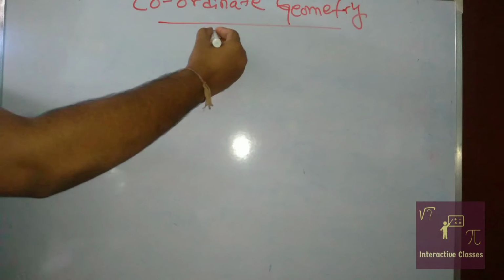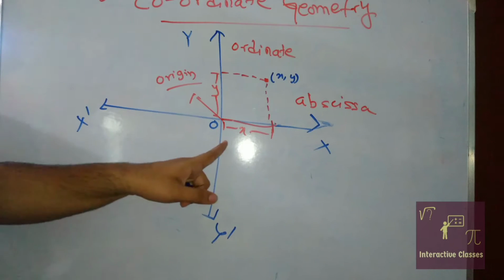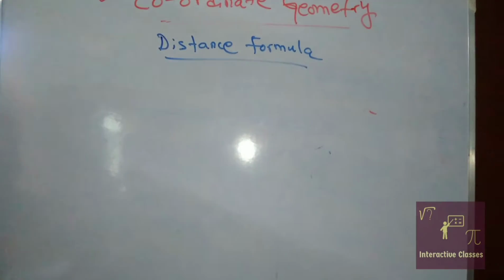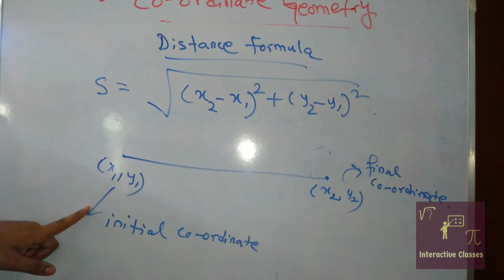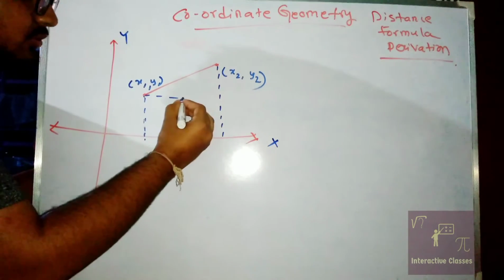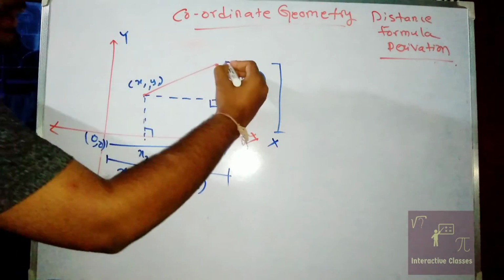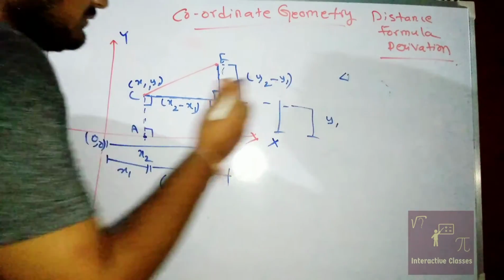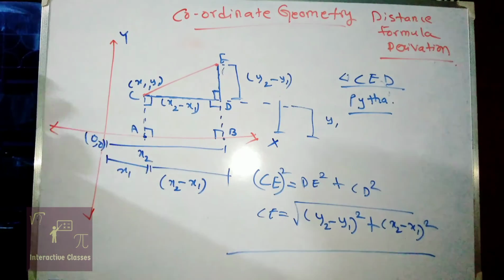Coordinate Geometry | Distance formula |Part 1 |CBSE (Class X) | NCERT (English)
Coordinate Geometry| Distance formula| CBSE (class10) | NCERT (English)

Hello guys in this video I will be discussing distance formula. I will also share some concept and derivation of this topic. This chapter is very easy to learn and this is a very scoring part of maths test. I will be coming with more videos in this series and cover the total part of the chapter in detail with some work out examples. Please write in the comments on which topic you like to see us making videos. You can put your suggestions, advice or any doubts in the comment section so that we can improve ourselves and also clear your confusions.

Please put a like if you find this video useful. Share to your friends and community to help us reach them.

Creator - Subhajit Roy